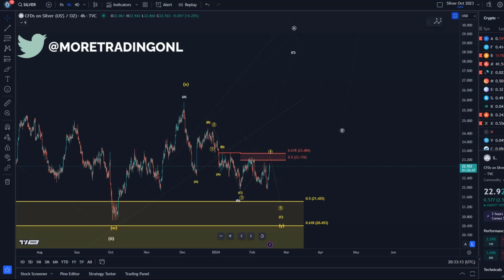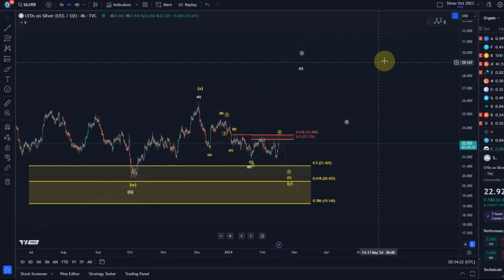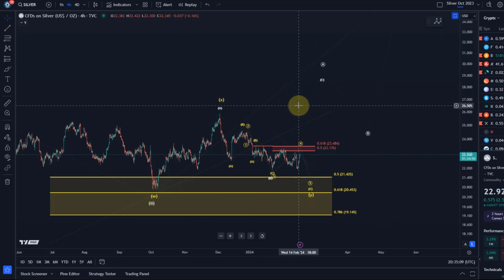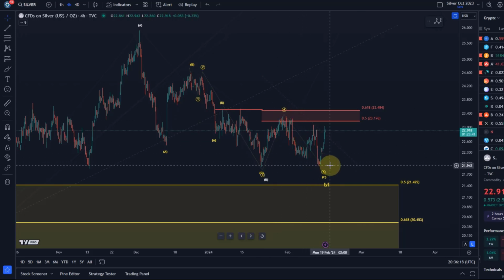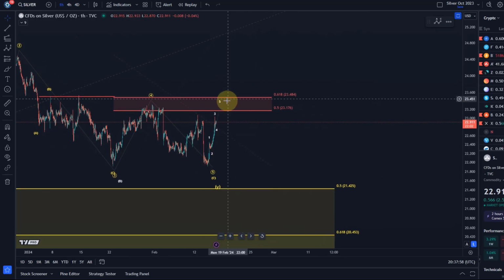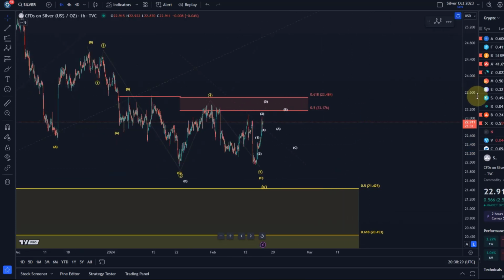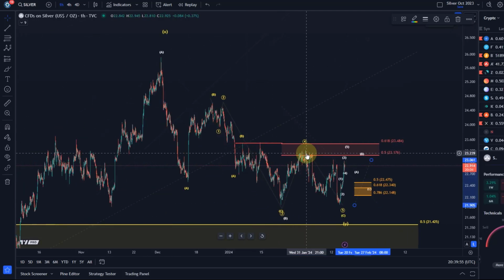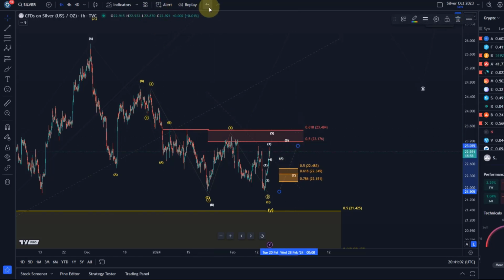SILVER Futures Technical Analysis Today - Elliott Wave and Price News, Silver Price Prediction!